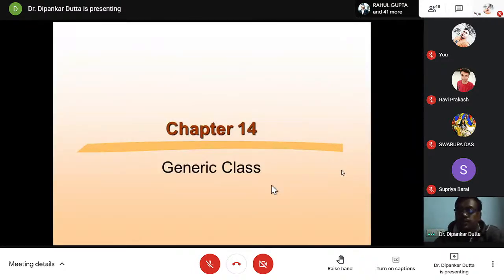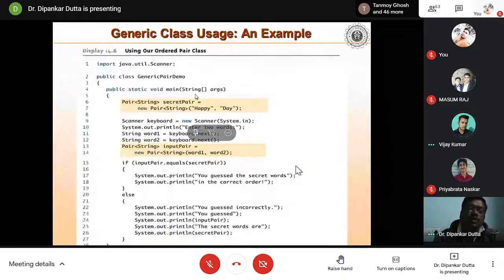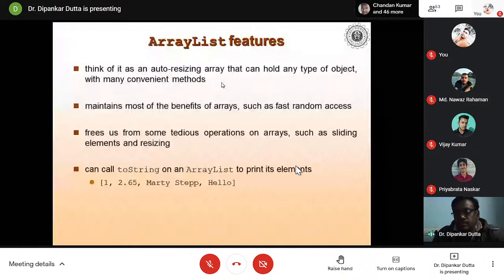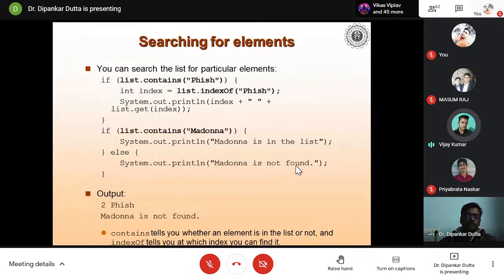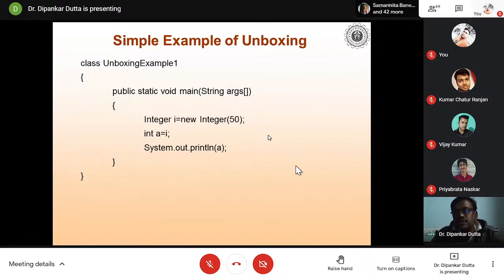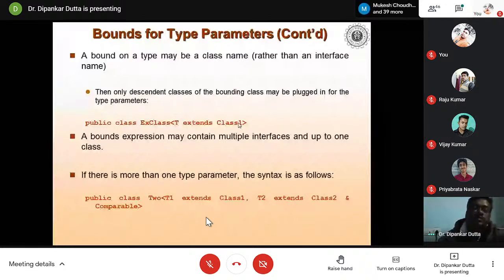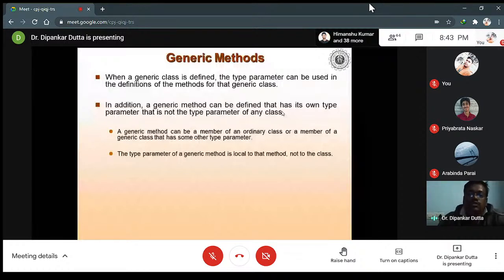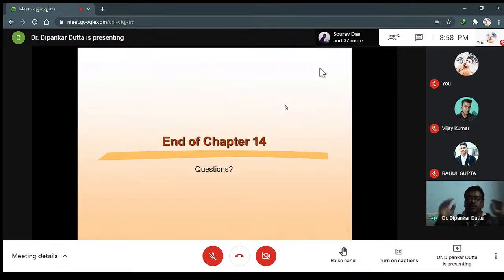JAVA || 11 Feb 2021